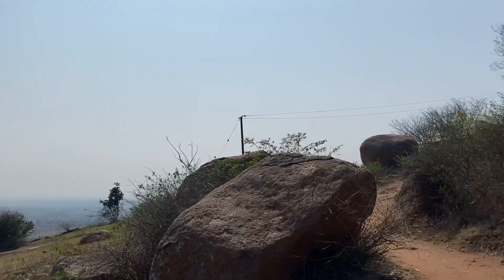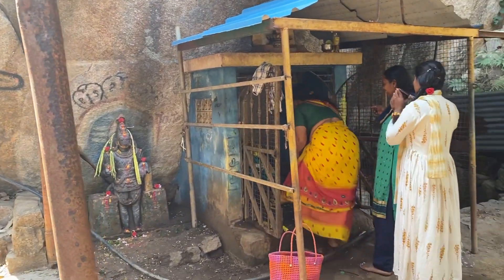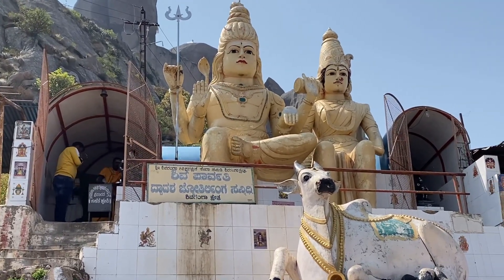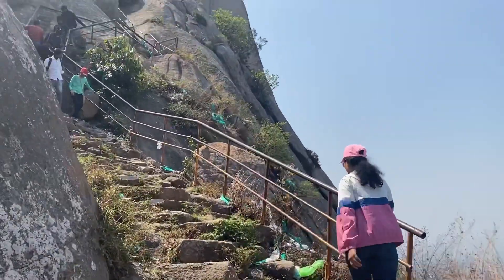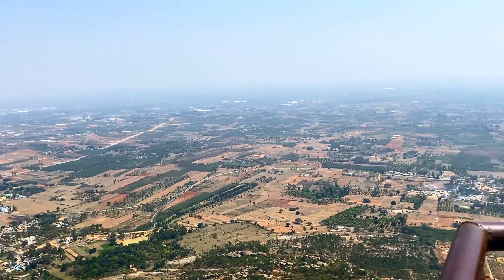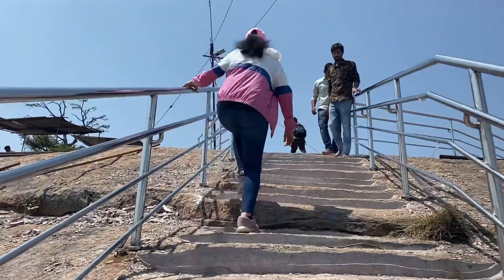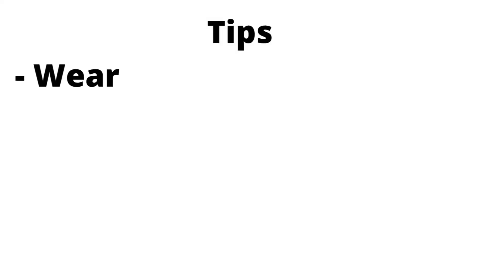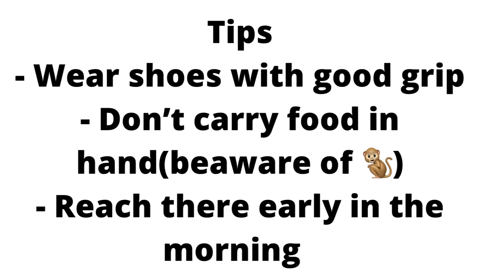Shivagange Hills | Trekking near Bangalore | A Day trip from Bangalore | curly bhavya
Shivagange hills is a great getaway from Bangalore in just 55kms, a great combination of adventure and religion . This place is also known as Dakshina Kashi has various temples like Gangadhareshwara temple, Sri Honnammadevi temple, Olakal Teertha, Nandi statue and many more.
      This place is great for trekking with trekking track of 2.3kms, the trails become steep and narrow as we go up. Once you reach the top of the hill the scenes are mesmerizing, you will get a bird's eye view of the area around. As it is 2640 feet above the sea level the feel of the wind is amazing. This is one day budget friendly trip from Bangalore.

Tips to keep in mind while visiting:
1)Make sure to wear good grip shoes.
2)Don't carry food in hand, as there are lot of monkeys here.
3)Early morning visit is recommended to enjoy the view to the fullest and to see sun rise.